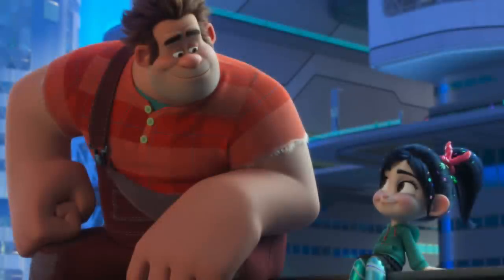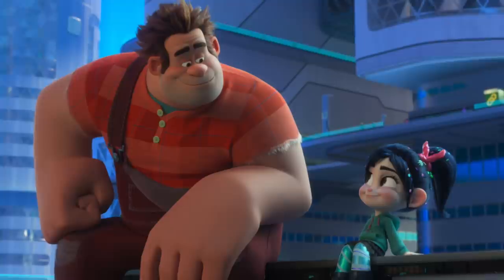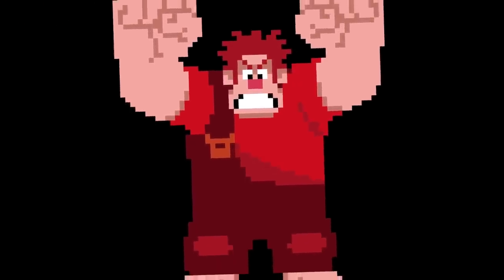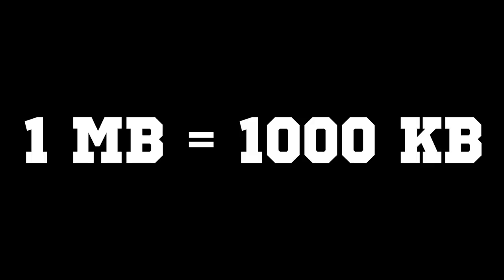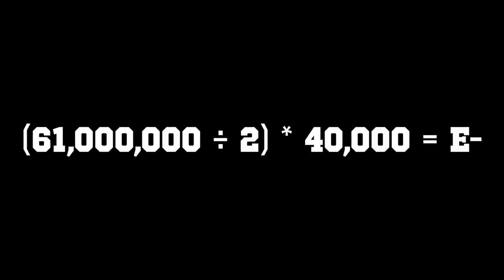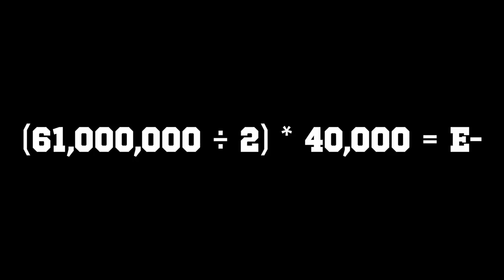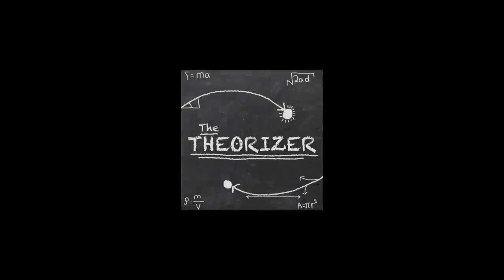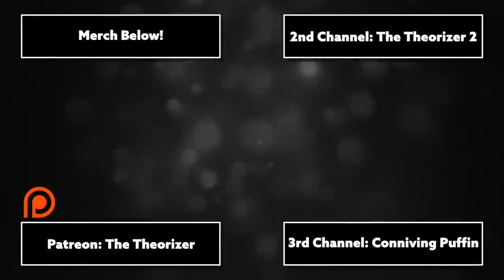I Managed to Weigh Wreck-It Ralph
Physics is something I on-again-off-again enjoy, and thus, alongside my 700k special, I am calculating Wreck-It Ralph’s weight… Literally.

INTRO SONG
"Once Upon a Time in Wonderland - Theme Song" by Mark Isham and ABC Studios.

THIS VIDEO'S TOPIC WAS NOT CREATED BY ME, ONLY THE VIDEO ITSELF WAS, HOWEVER I HAVE THE RIGHTS TO THIS VIDEO. MOST OF THE IMAGES ARE FROM GOOGLE.